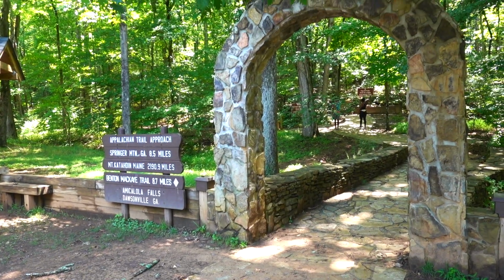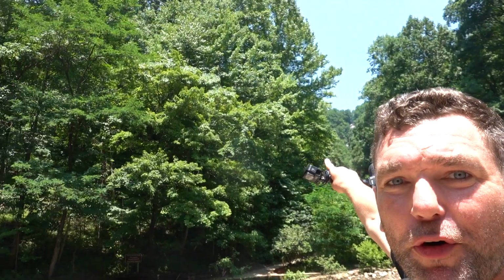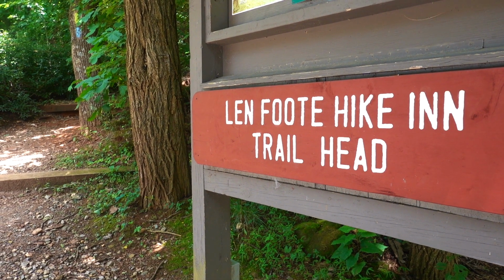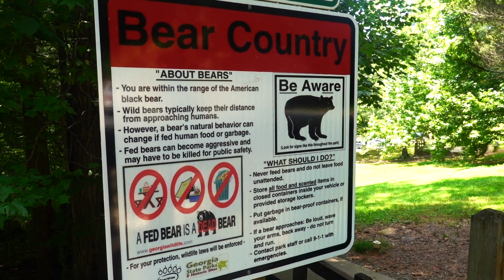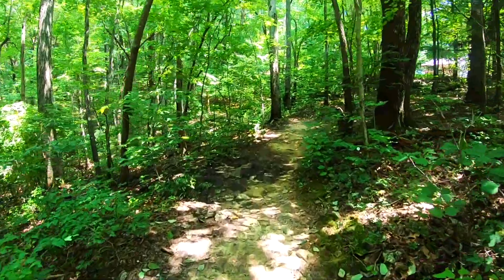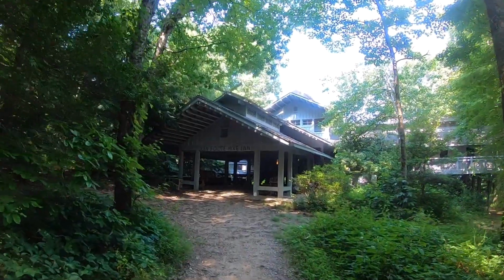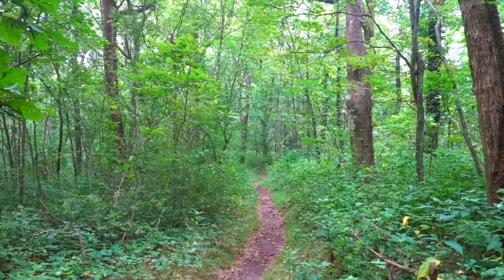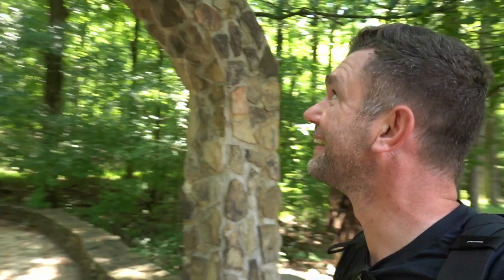Why the Hike Inn should be your first stop as you begin this epic trail!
Welcome to Georgia! Here's my complete guide to hiking the approach trails of the Appalachian Trail in Georgia, including how to stay at the Hike Inn for half price, showcases of three great hikes and tips on keeping the bears away.

X: @sportstraveltom

A few years ago, I read Bill Bryson's 'Walk in the Woods' book. It was an account of his attempt to hike the entire length of the world's longest hiking route, the spectacular Appalachian Trail.

Sadly, without 7/8 months up my sleeve, I had to embark on a slightly shorter adventure. What I did have time for however - and I made sure a visit was part of my cross-America series - was to experience the beginnings of the AT, pass through its arch that marks the start of the Approach Trail and explore the hiking routes within the area of the Southern Terminus in Georgia.

All the hiking routes that lead to the AT for real begin at The Amicalola State Park visitor centre, here you'll be able to pick up maps, refreshments, and if you haven't done so already, book a night at the Len Foote Hike Inn... as the lodge has an office behind the visitor centre.

Below is my step-by-step guide to a great weekend hiking adventure that takes in the Amicalola Falls, the Hike Inn Trail and a night's stay at the Hike Inn plus a southbound hike on the AT Approach Trail.

- At the Amicalola State Park visitor Centre, you can book your night's stay at the Hike Inn, or book online here (XXXXXX). As I mention in the video, if you are hiking during the summer months you can get a room at half price at just $75.

- Once you have your night's stay at the Hike Inn booked, you actually need to drive up the mountain to the Top of the Falls car park which is where the Hike Inn and Approach Trails officially begin. You can leave your car here overnight. You'll be given a parking pass once you have booked your Hike Inn stay.

- If however you want to begin your hike at the famous AT arch, which sits behind the visitor centre, you can walk down the falls, and then begin officially from the arch.

- You'll turn left as soon as you pass under the arch, following the West Ridge Staircase trail (blue) to the Top of the Falls. It's a great warm up to your weekend of hiking as you climb the 600 steps to reach the top of the Amicalola Falls, with the views getting even more impressive the further you climb.

- Once you reach the top, you'll be back at the car park where you have parked and from here you'll take the path which is well signposted at the back of the car park for the AT Approach and the Hike Inn trail.

- The two trails begin together, so you'll see blue (AT Approach) markings and green (Hike Inn trail markings) as you begin.

- Soon after you begin, the Hike Inn trail will head off to the right whilst the AT Approach continues straight forward. Head right on the Hike Inn trail and it's 4.8 miles to your night of comfort.

- The trail is not technically difficult, but does see you climb around 600/700 feet in elevation. There are moments where the humidity if you're hiking in the summer will sap your energy, but taking a mile at a time makes things manageable.

- Once at the Hike Inn, dinner and breakfast will be provided with your booking. Showers, brilliant vista seating areas and comfortable bunk bed rooms also make it a remote, isolated oasis. The rooms do not have power outlets, but there is a shared solar powered charging point for any devices you need to plug in.

- Once you have enjoyed your night's stay, you can either hike back down the way you came up, or head right from the front door of the Hike Inn and continue on the green Hike Inn trail for a mile.

- You'll then reach the t-junction where you can either turn right and continue to Springer Mountain, the official start point of the AT, or turn left to hike southbound on the Approach Trail where after around 6 miles you'll reach the Top of the Falls car park to complete your adventure.

For all tips in more detail such as avoiding bears watch the video above to plan your AT Approach trail adventure.